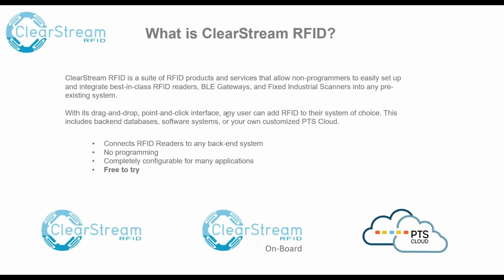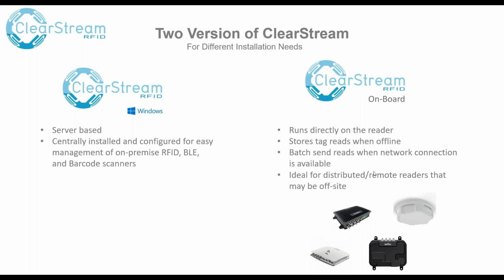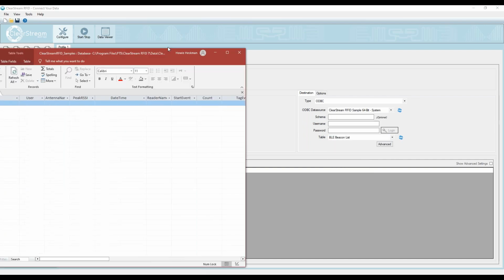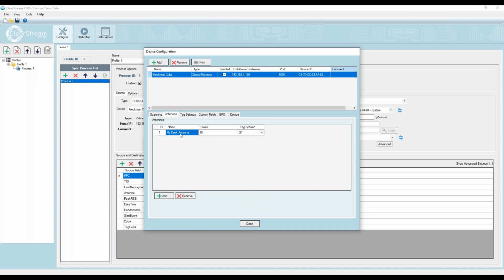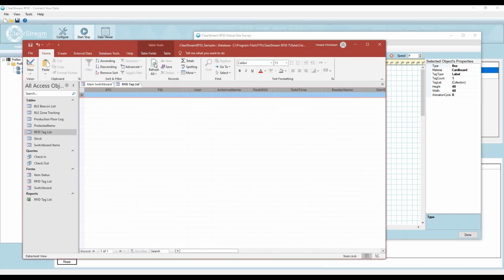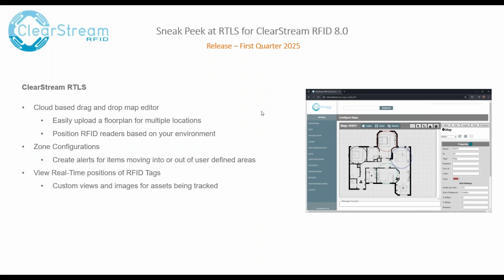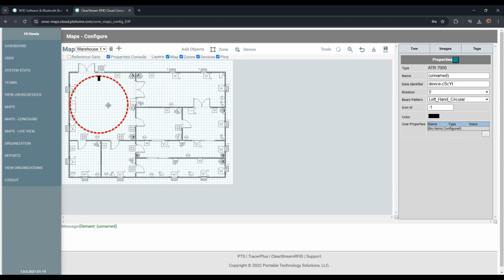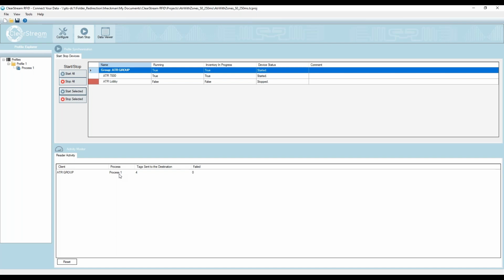WEBINAR: Getting Started with ClearStream RFID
This introductory webinar gives you insight into ClearStream RFID - a suite of RFID products and services that allow non-programmers to easily set up and integrate best-in-class RFID readers, BLE Gateways, and Fixed Industrial Scanners into any pre-existing system. In this webinar, you will:

- Learn what sets ClearStream apart
- Learn how to set up and integrate ClearStream for RFID & BLE tracking
- See a live demo showcasing how real-time asset tracking can be simple, powerful, and beneficial
- Get a sneak peek at cutting-edge RTLS for ClearStream location tracking